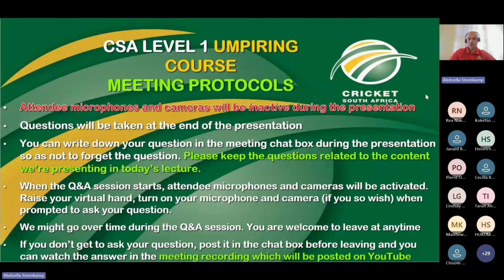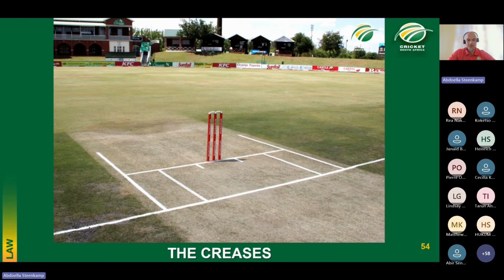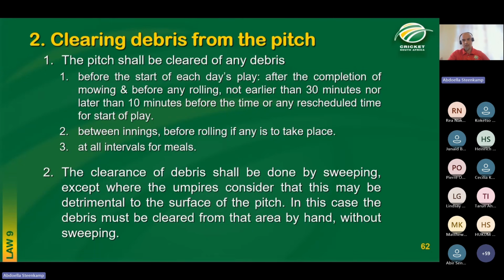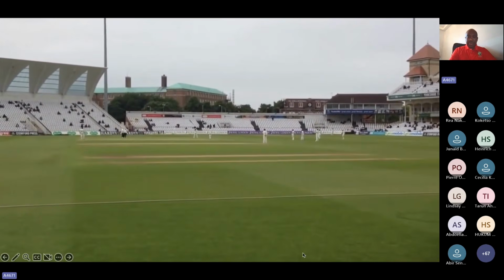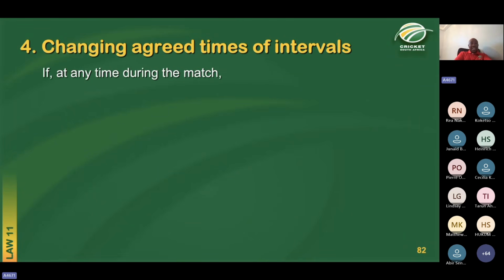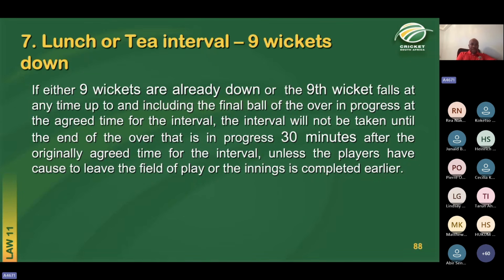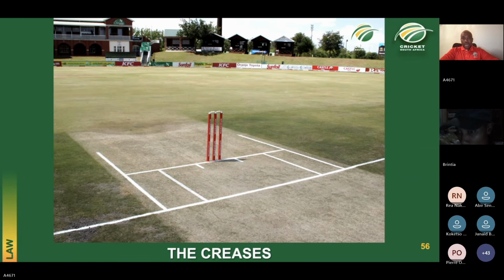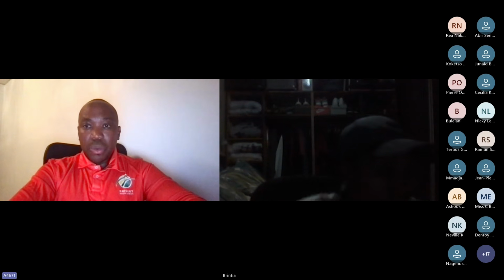Cricket South Africa Level 1 Umpiring Course 🏏 Lecture 2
00:00:00 Welcome and Intro
00:01:29 Law 6 - The Pitch
00:06:21 Law 7 - The Creases
00:19:31 Law 8 - The Wickets
00:24:33 Law 9 - Preparation & Maintenance of the Playing Area
00:45:23 Law 10 - Covering The Pitch
00:53:54 Law 11 - Intervals
01:30:24 Questions & Answers session